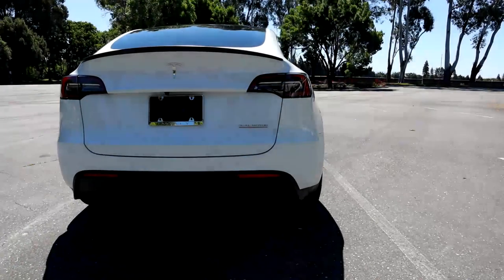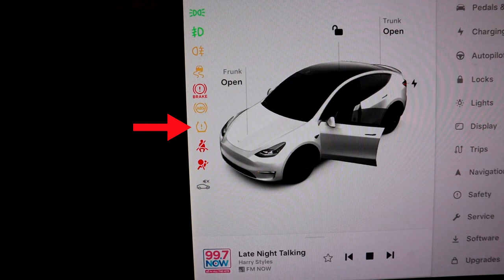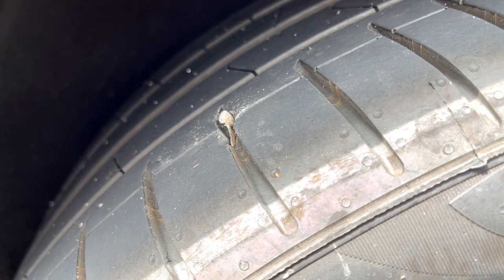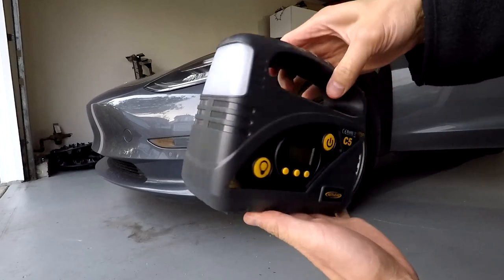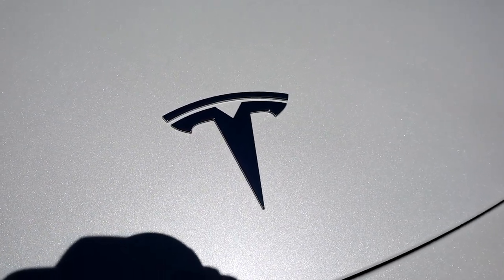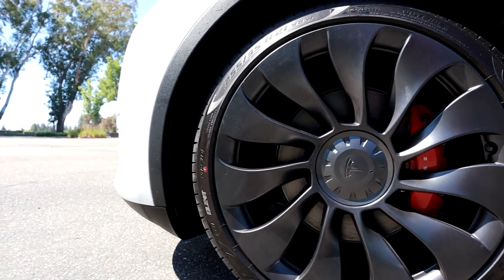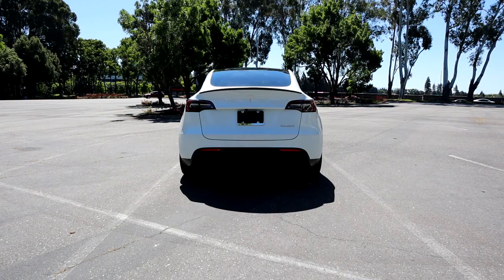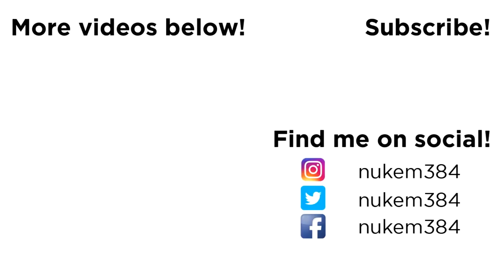Finally Got A Flat Tire – What To Do For Your Tesla Model 3 or Y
Uh oh, I got a flat tire in my Tesla Model Y.  Hear the story and how you can deal with it yourself in the least stressful way possible.  My experience was pretty easy, to be honest.  It wasn’t bad at all.